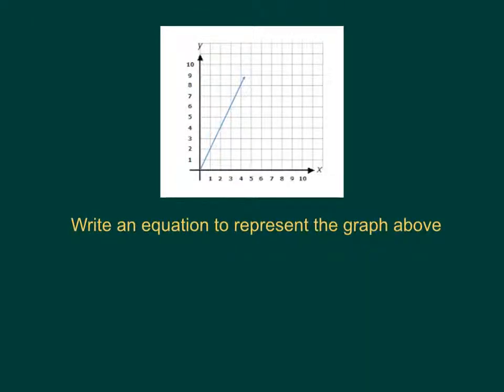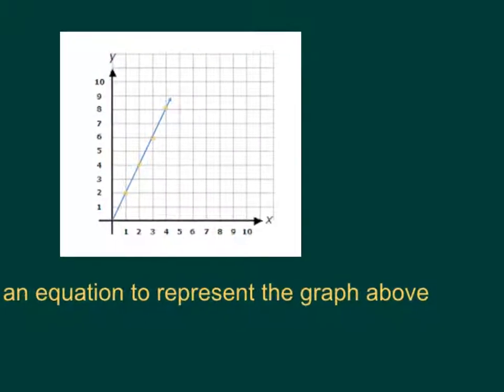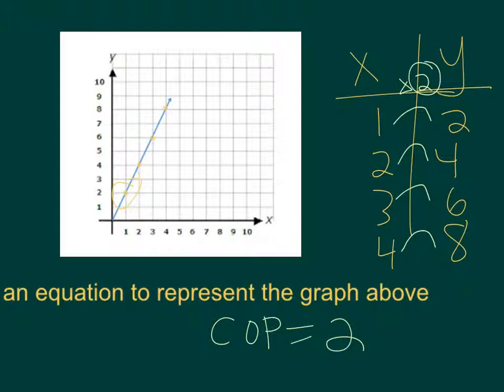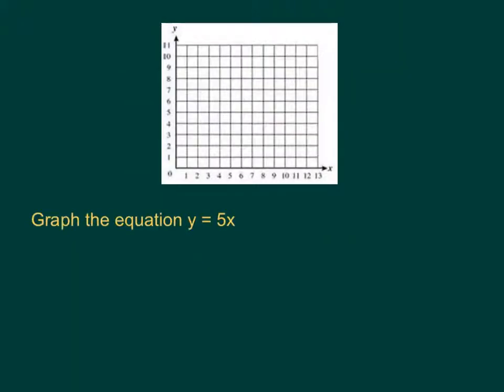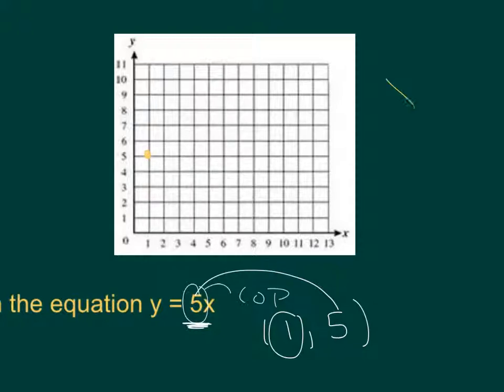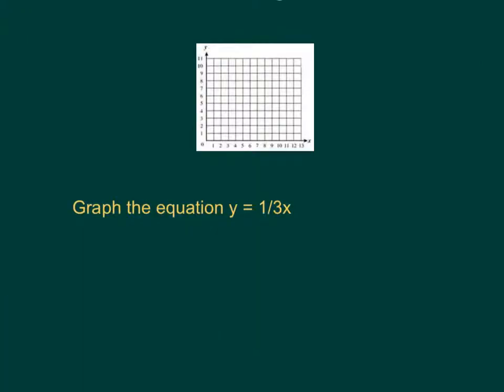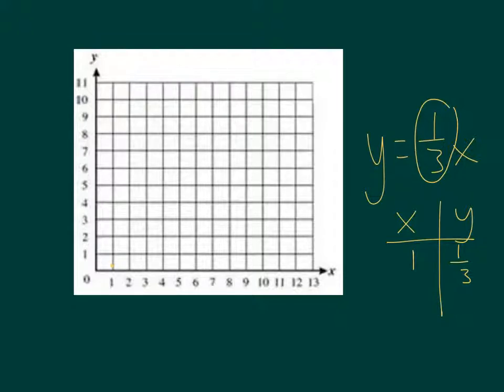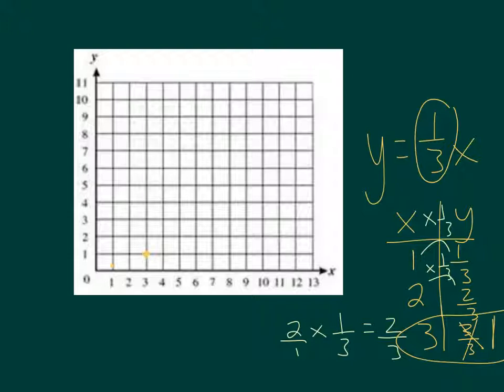Made with Explain Everything